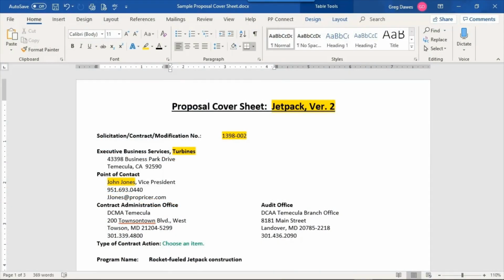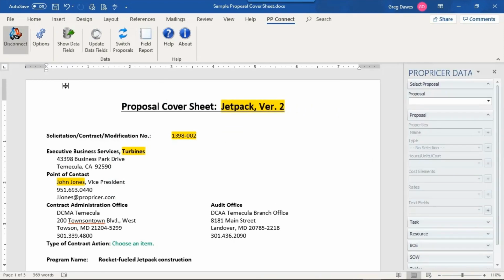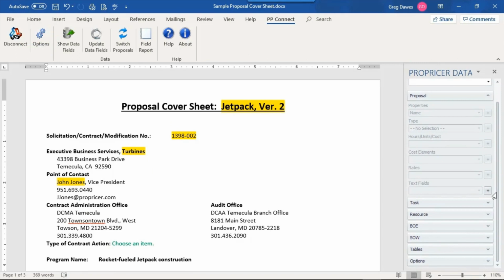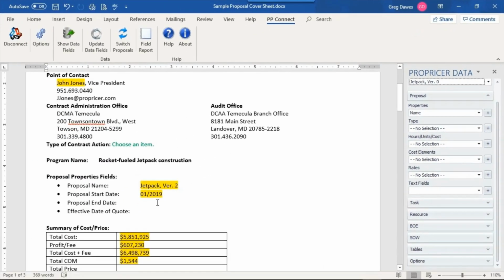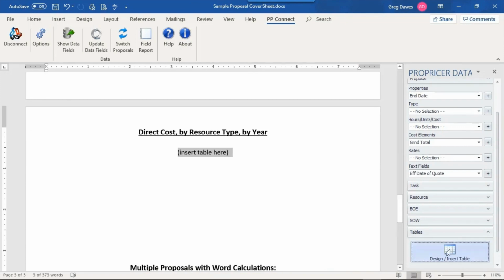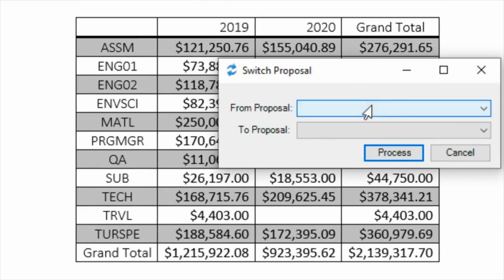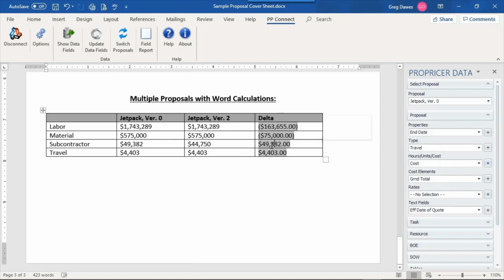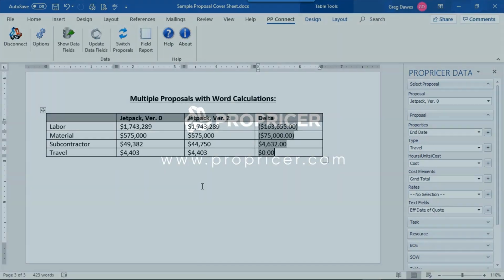ProPricer Companion Product: Connect for Word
See how ProPricer Connect for Word brings proposal data directly into your MS Word documents.